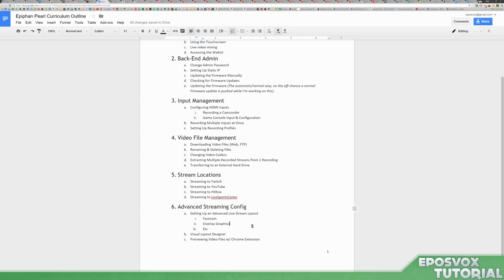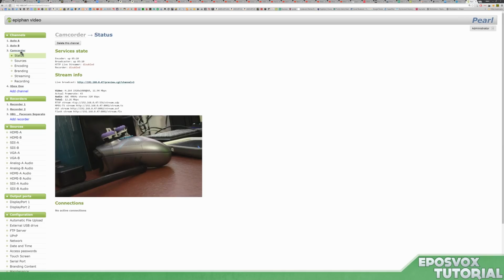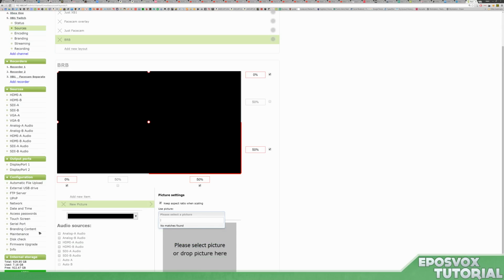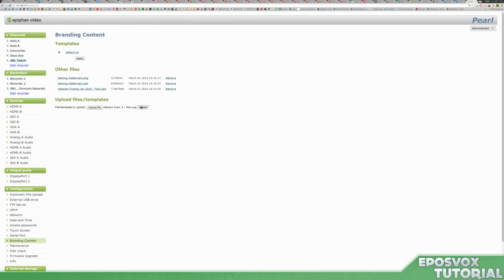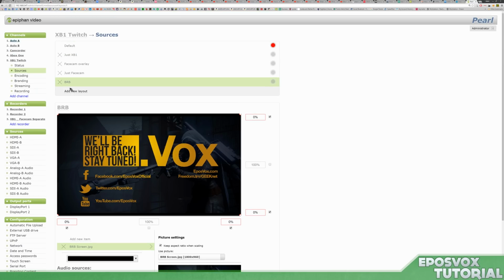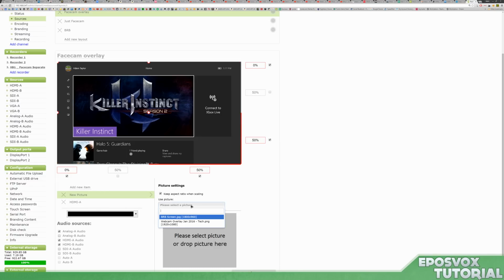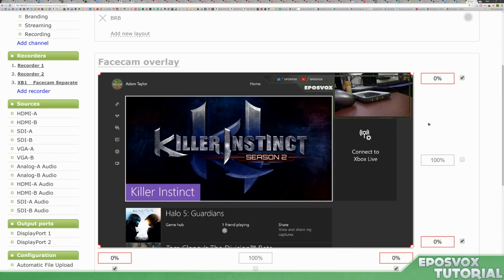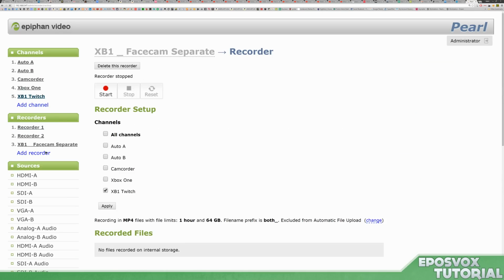Epiphan Pearl (for Game Streaming) Tutorials // Part 6: Advanced Streaming Config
Welcome to my Epiphan Pearl tutorial series where I cover using the Pearl for game streaming to Twitch, YouTube Gaming etc.